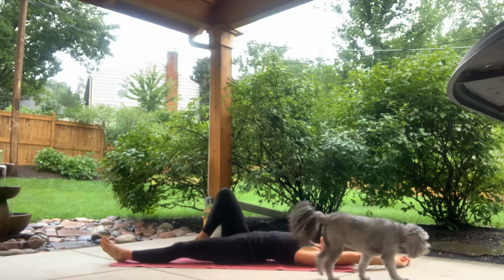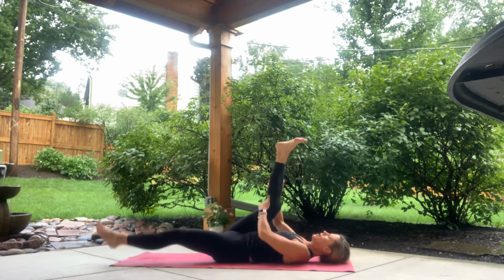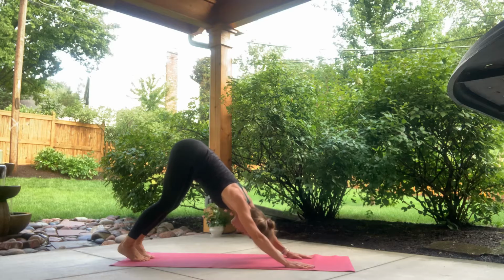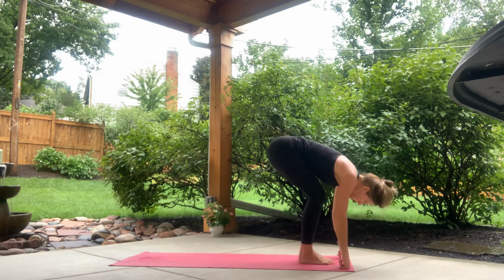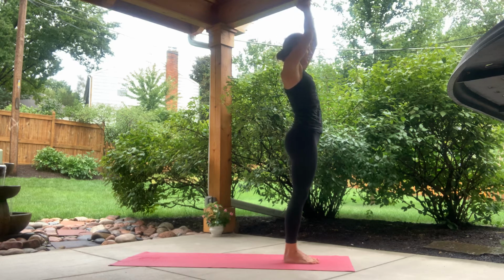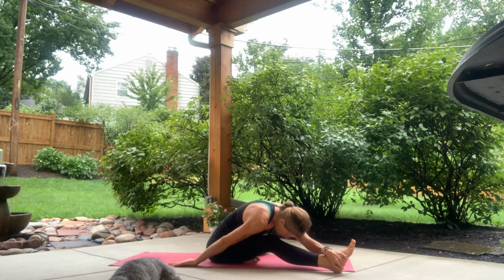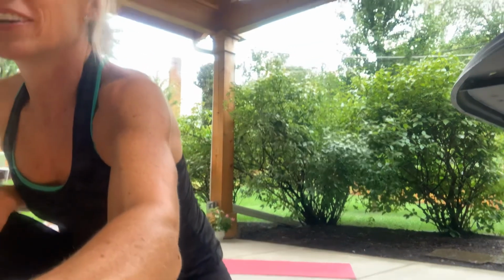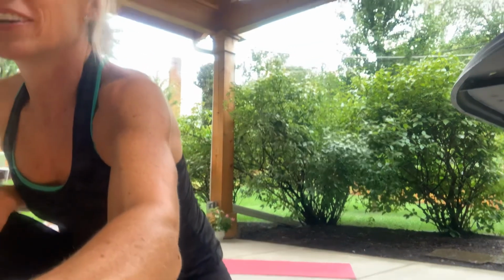Mixed level yoga flow with Mendi 🌟